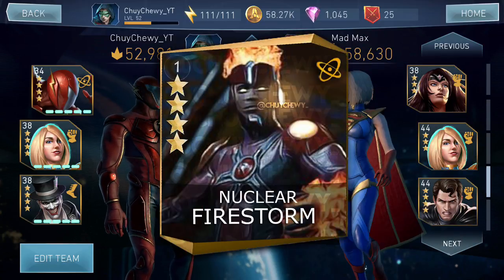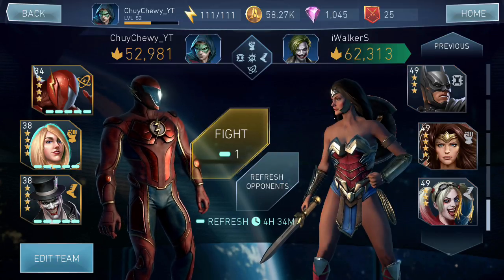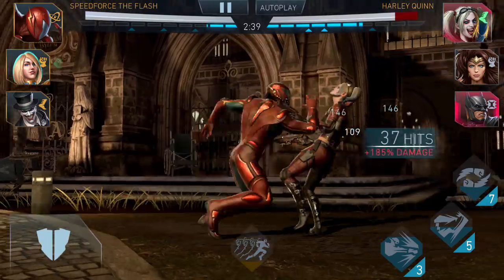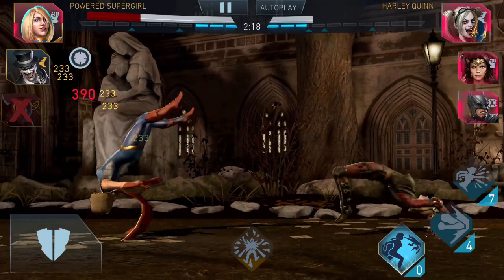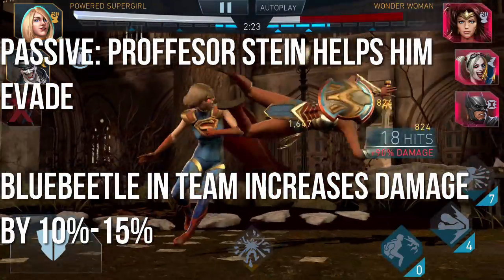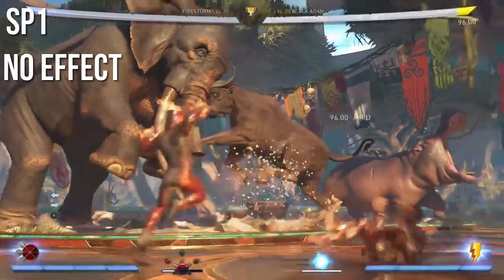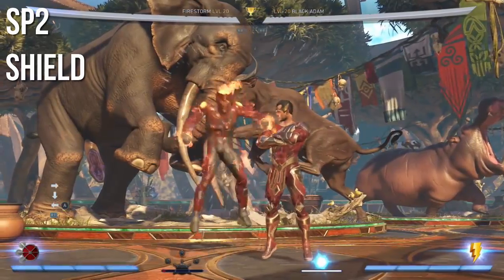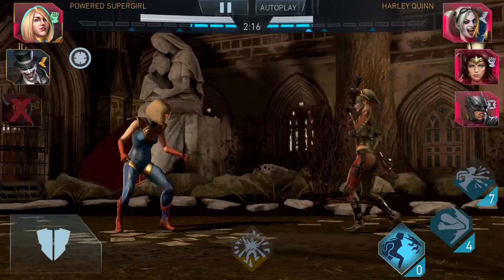Injustice 2 Mobile Andriod/iOS - FIRESTORM! (CM)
CM = Custom Made

Skype: itz.chuy36